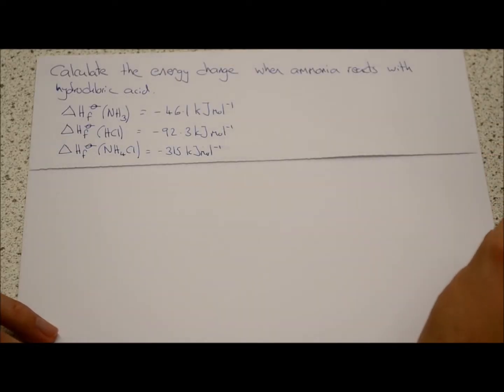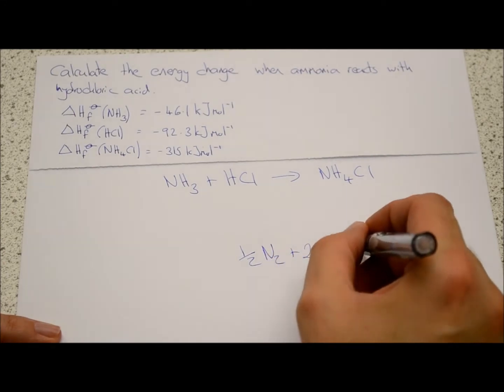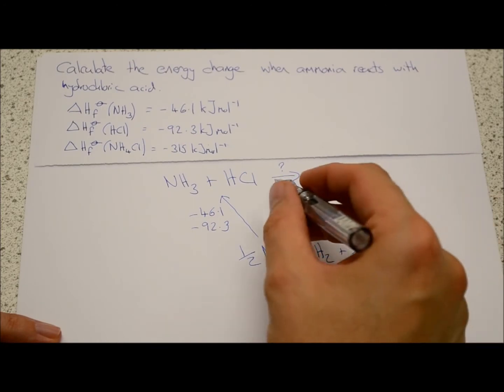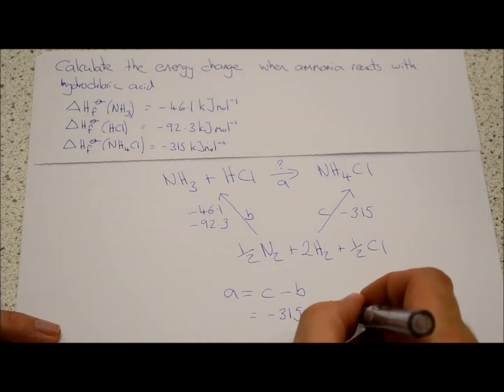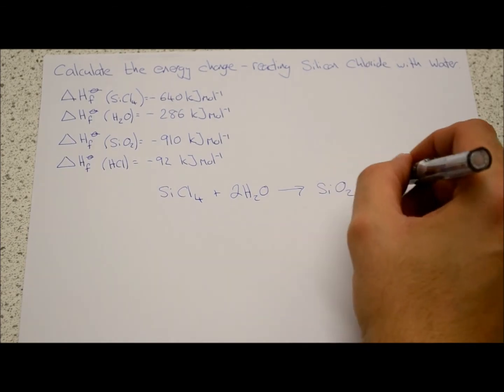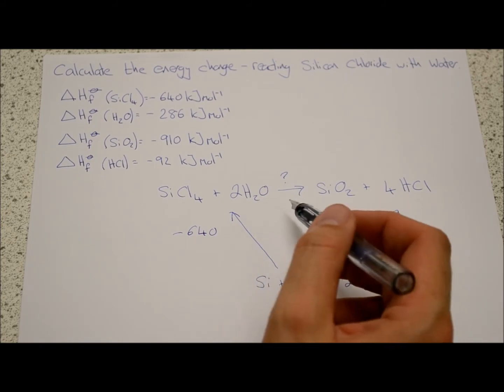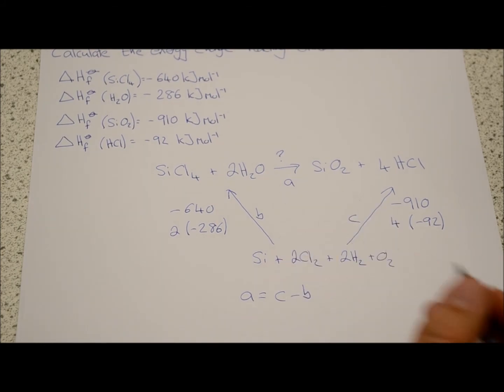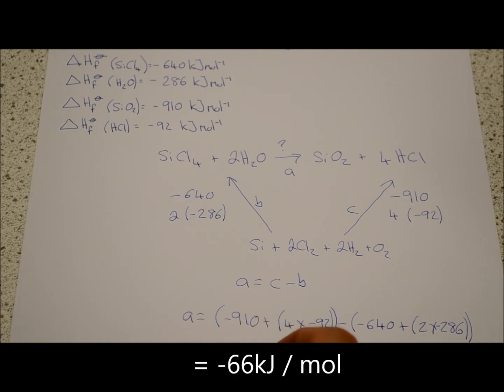A-level Chemistry: Hess's Law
Step by step walk through some energy calculations using Hess's law.